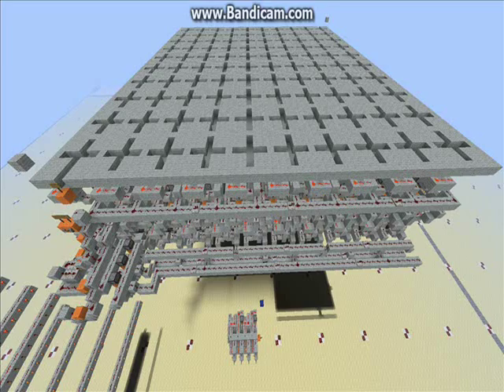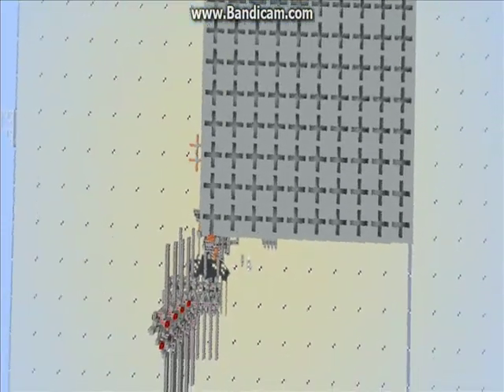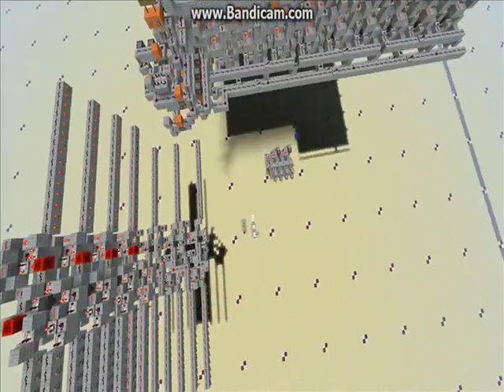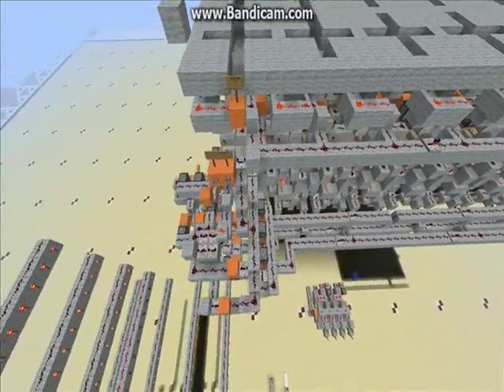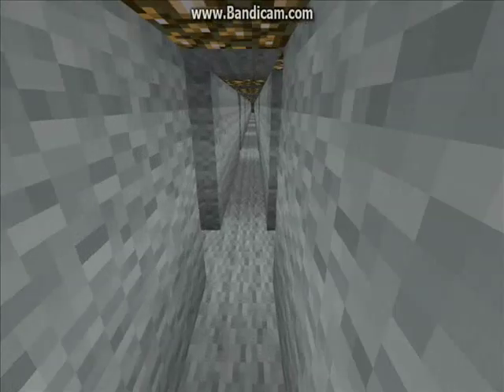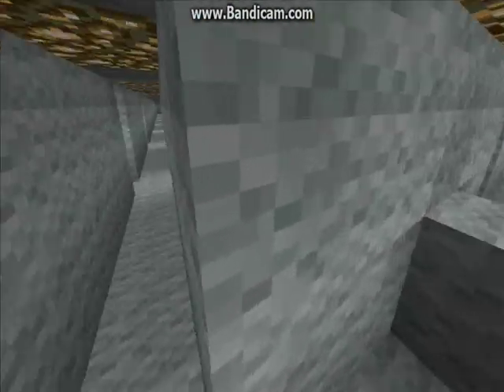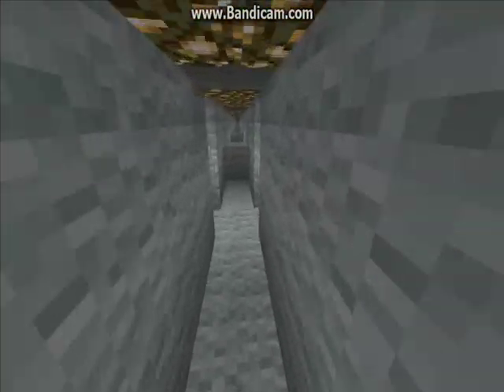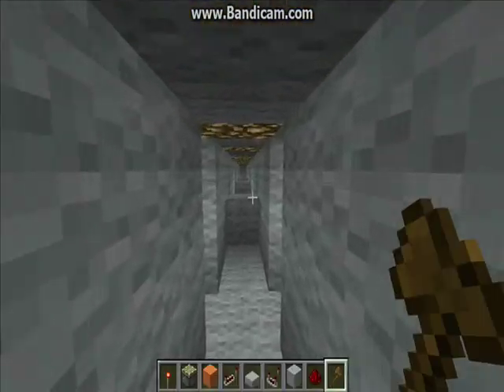Minecraft Maze generation with redstone (V014)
This is what I've been working on the past few days, it's a random maze generator using a modified version of prim's algorithm. The server I'm on I can't give out yet but I will once it's public. Feedback is always appreciated.